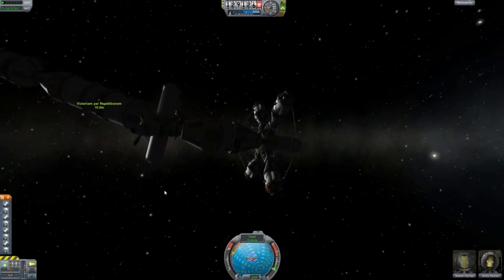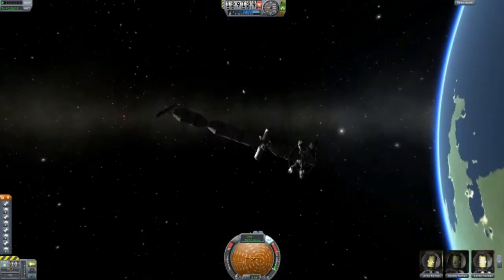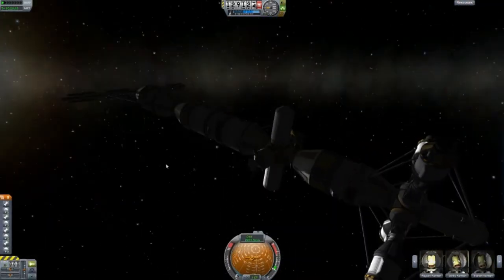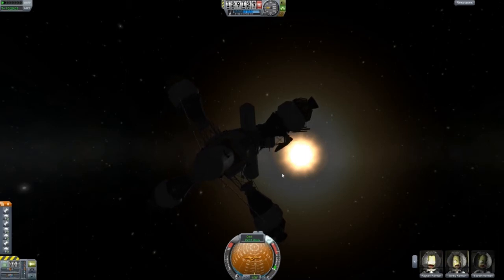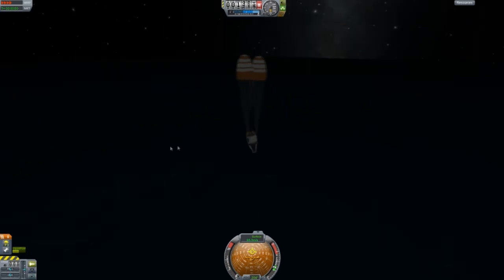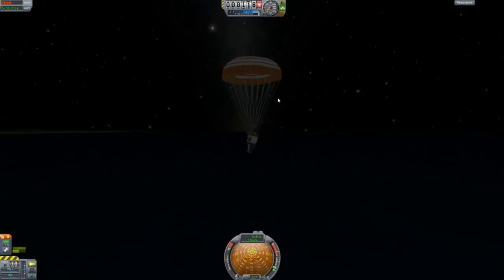Kerbal Space Programme with Bird! ~How to: Space Stations (Part 3)~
New format time, I am making a  tutorial style video series in KSP about space stations!